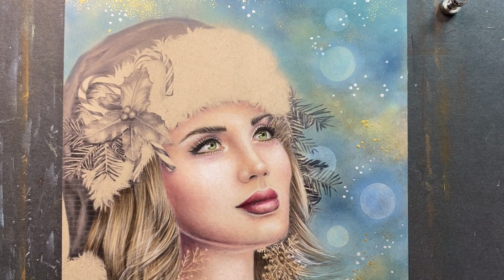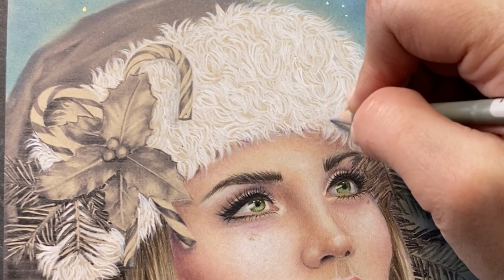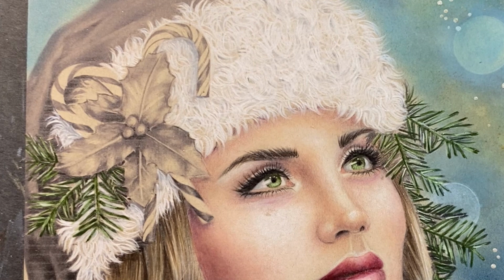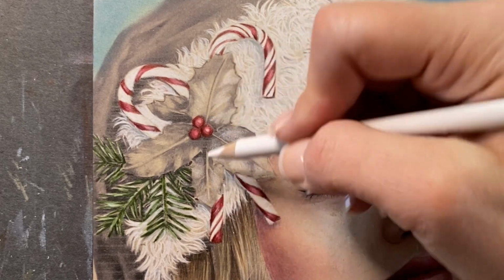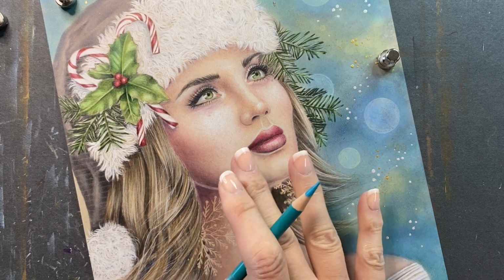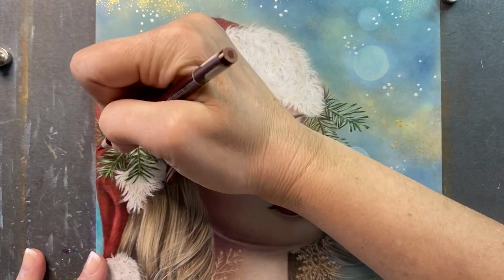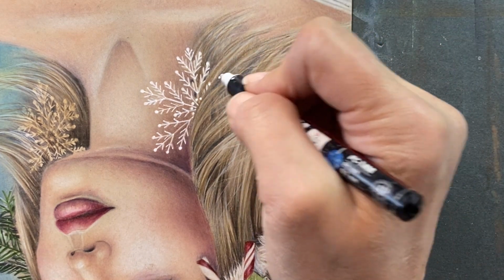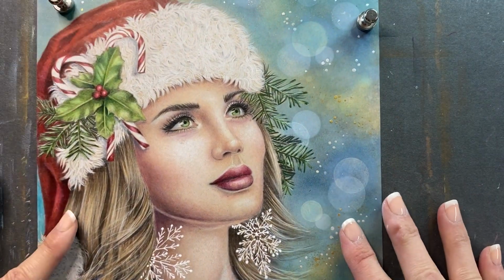Noelle Christmas Coloring Page(Part 3) Santa Hat & Embellishments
Supplies I used for this page-
Medium Greyscale Coloring Page (with background) printed on
Neenah Desert Storm cardstock
Prismacolor Premier Pencils
Pencil Extenders
Tombow Mono Eraser
Mungyo Oil Pastels
Short bristle stencil brushes

PART THREE
White
30% Cool Grey 1061
50% Cool Grey 1063
70% Cool Grey 1065
Grey Green Light 289
Prussian Green 109
Kelp Green 1090
Apple Green 912
Dark Green 908
Aquamarine 905
Crimson Red 924
Tuscan Red 937
Poppy Red 922
Espresso 1096
Peach 939
Black